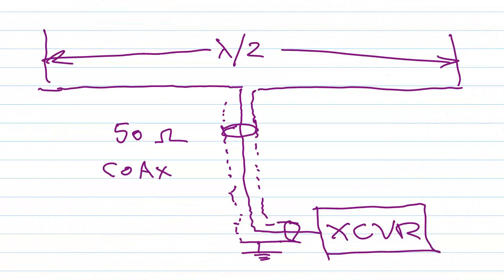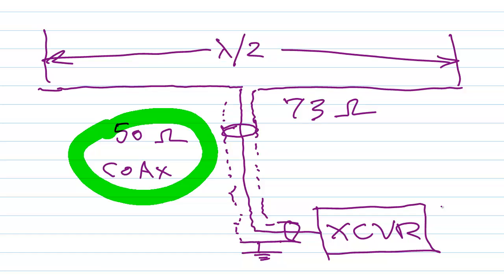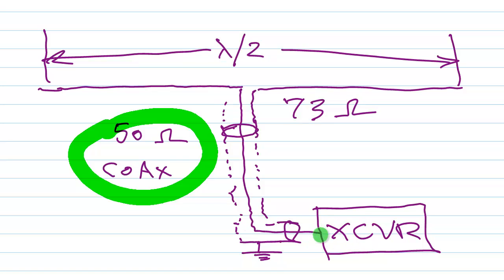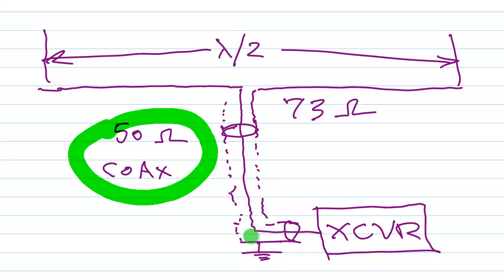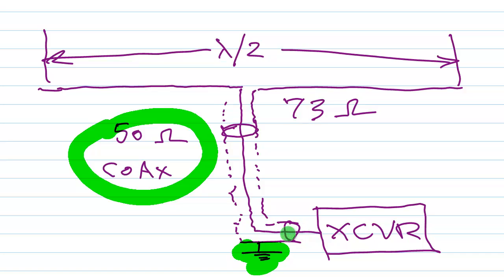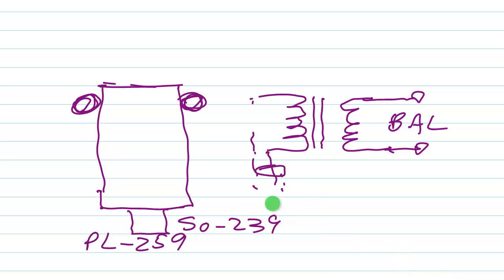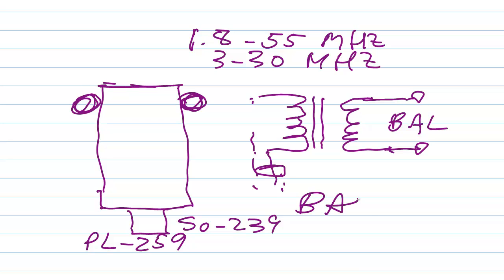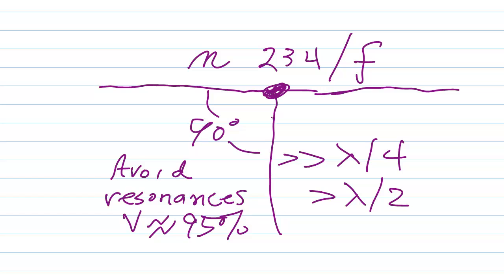Feed-Line Antenna Currents: Part 4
Use a balun to feed a dipole with coaxial cable.